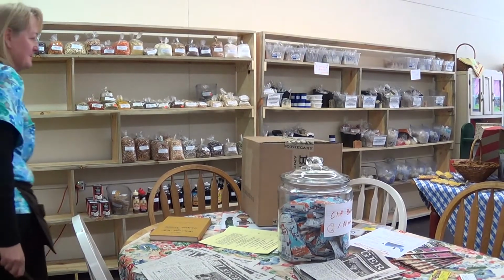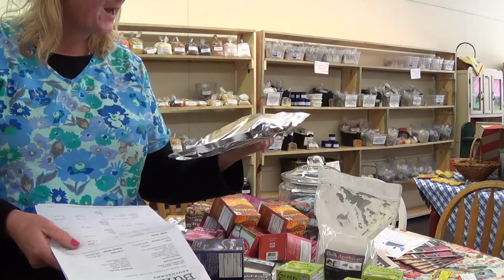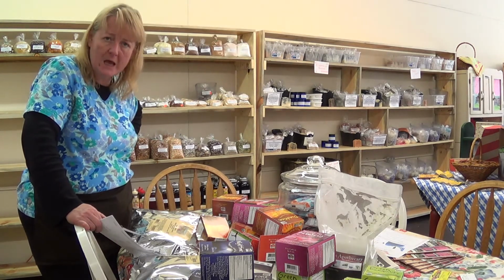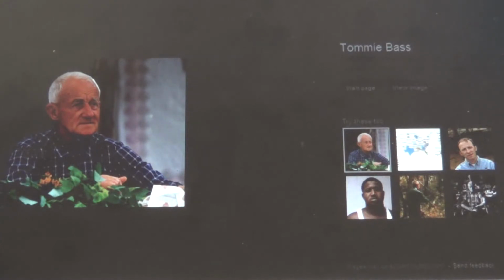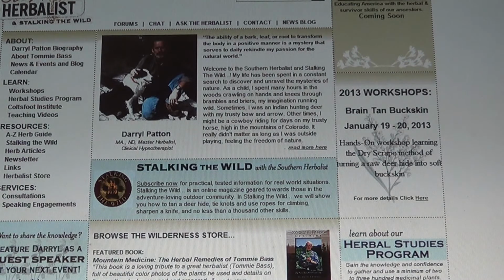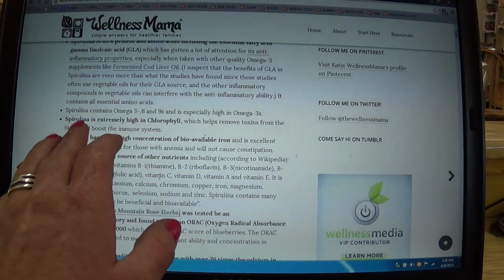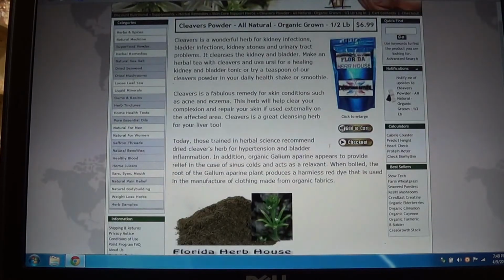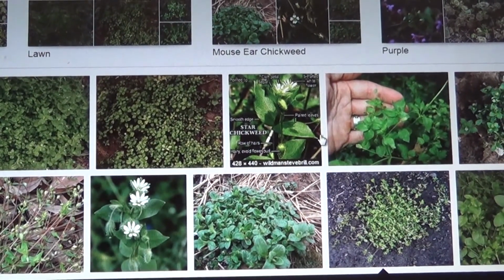Bulk Apothecary Haul and The Herbal Remedies of Tommie Bass with Essential Soap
There was a mix up... i first named this one wrong.. so sorry.. this is the Bulk Apothecary Haul video with the herbalist Tommie bass video clip... i so hope you enjoy and these products have been a hit here in the store.